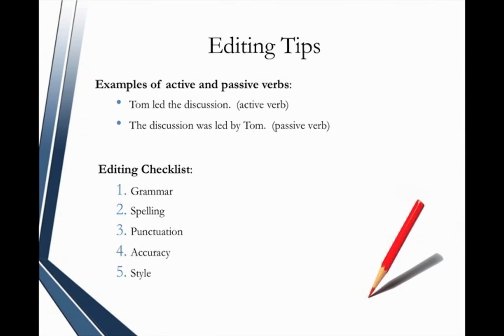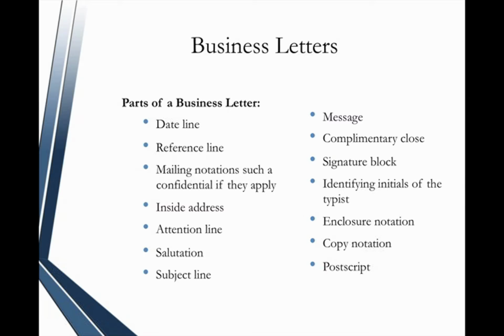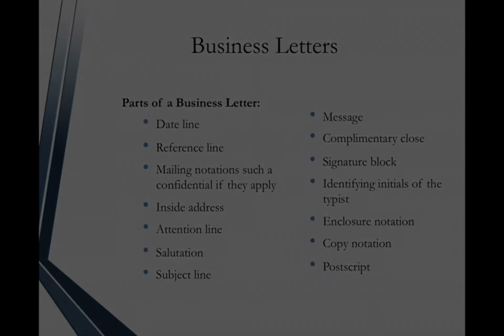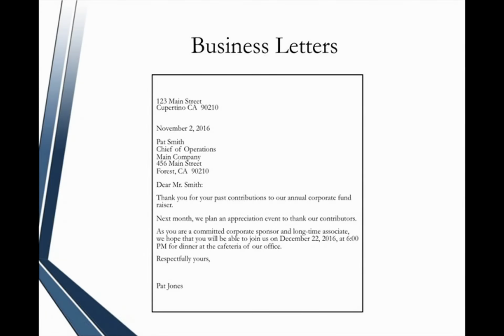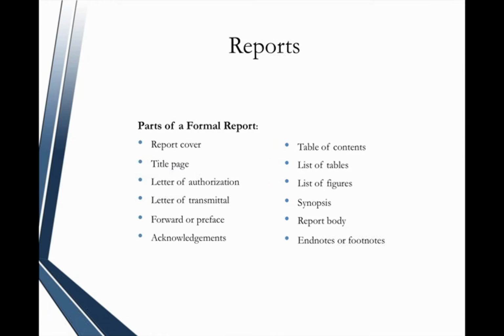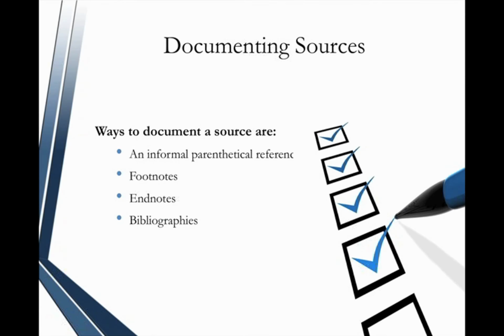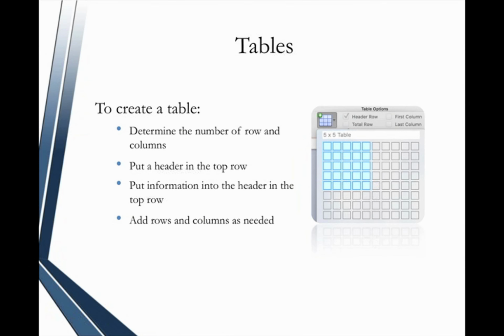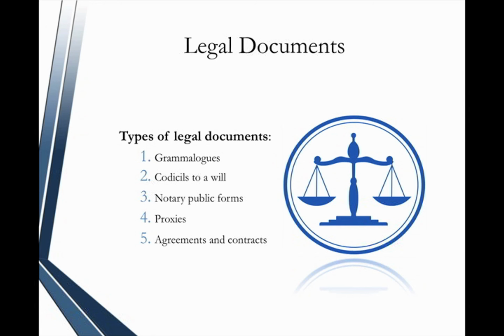Administrative Assistant Certification - Business Documents